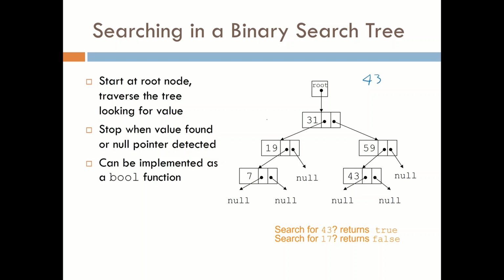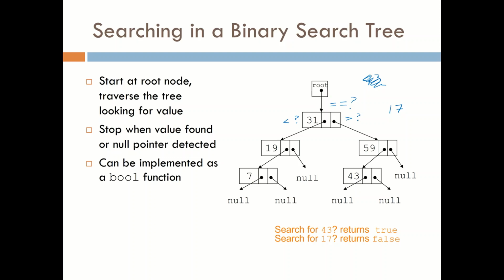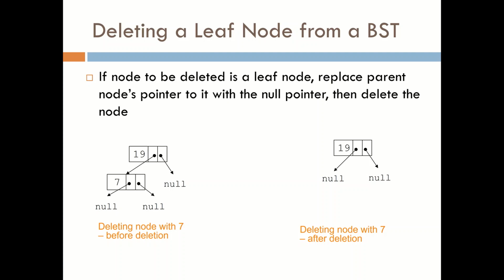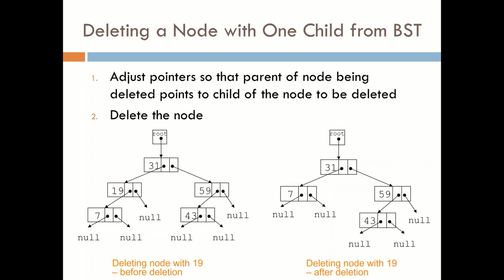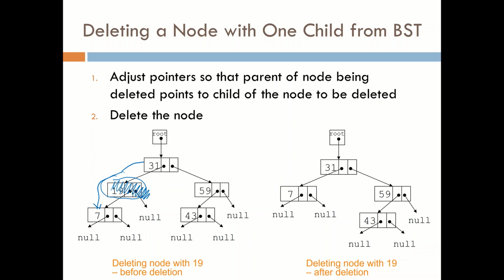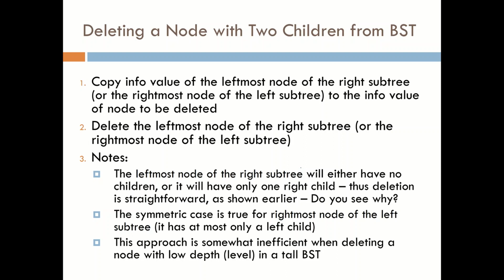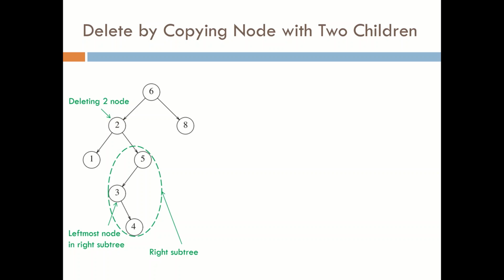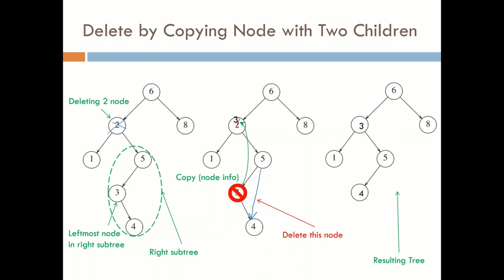BST3 BST Search Deletion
Binary Search Tree - Search and Deletion